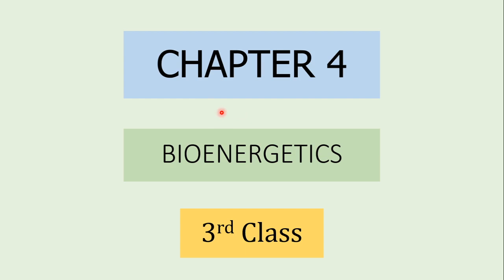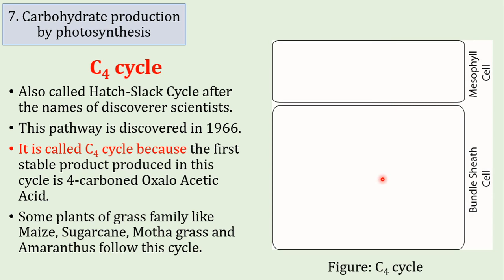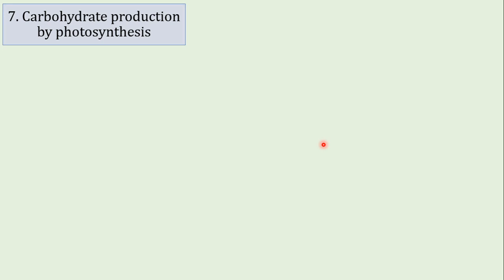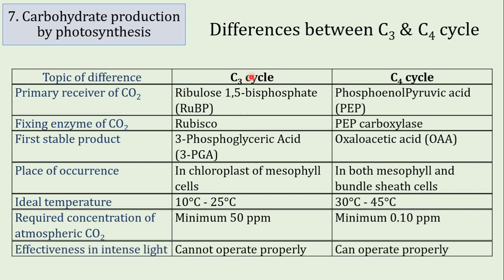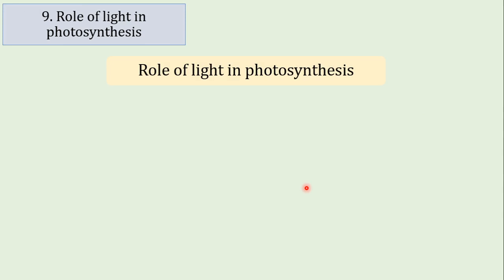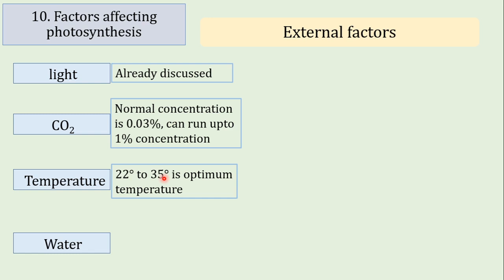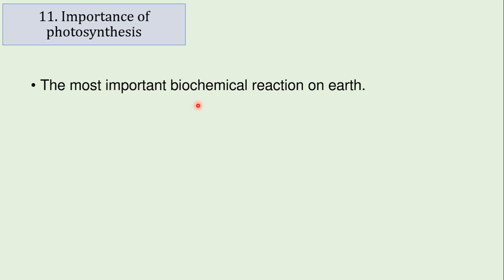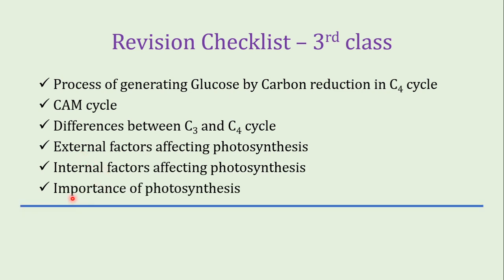SSC Biology E.V. Chapter 4 - Bioenergetics - 3rd Part (C4, CAM, Photosynthesis factors)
This is the 3rd class of SSC E. V. Biology - Chapter 4 - Bioenergetics.